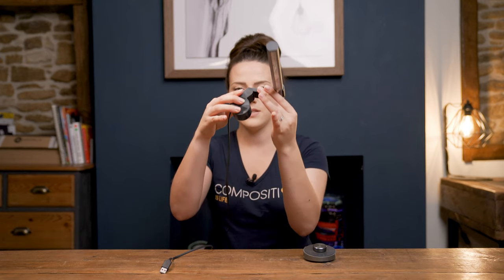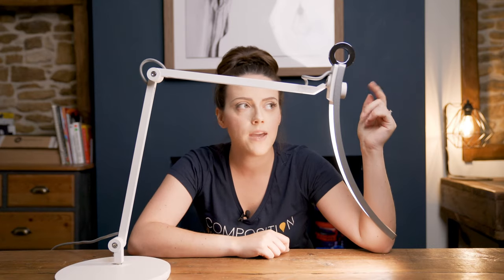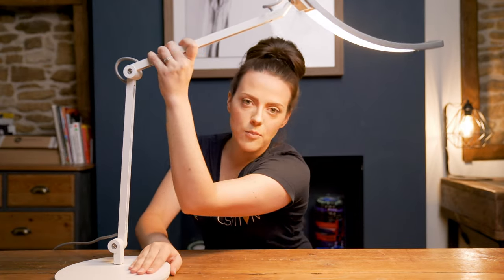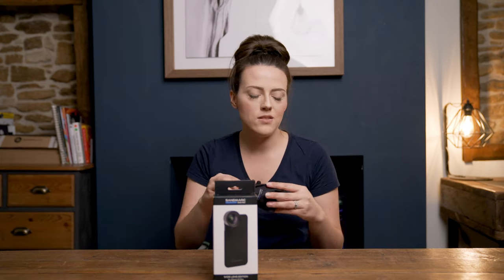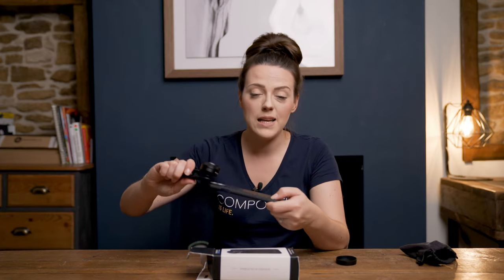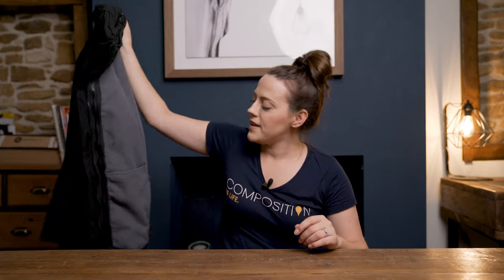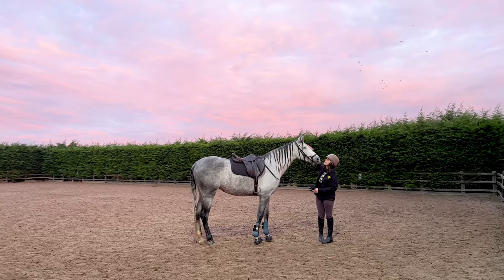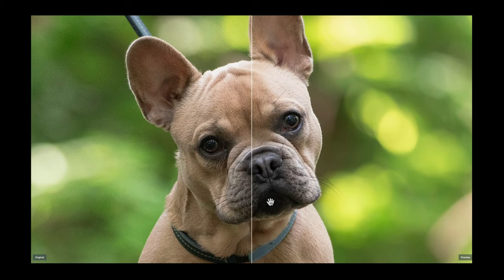TOP 8 USEFUL Gifts for Photographers 2021 | From £6 - £350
"What gift should I buy for my Photographer friend?!" Look no more. Here's a super quick rundown of my personal top 8 useful gifts for photographers from 2021! These are things I use on the daily and all cost some pennies that other photographers, especially new ones, may not be prioritising. As promised, the gift ideas for a photographer blog post with links to every single one can be found here:

Direct Links:
1a: Screenbar Plus from BenQ
3: Photocross 15 by MindShift Gear: UK | US
4: Hotshoe Phone Mount
6: Waterproof Touchscreen Gloves: Any outdoorsy type shop!
7: Topaz Labs DeNoise AI
8: Wacom Intuos Pro Medium

❖ 1 x in-depth individual monthly critique